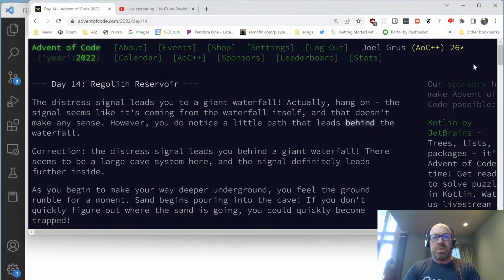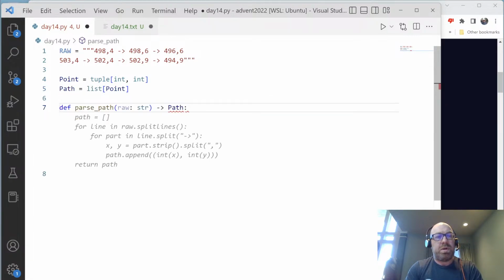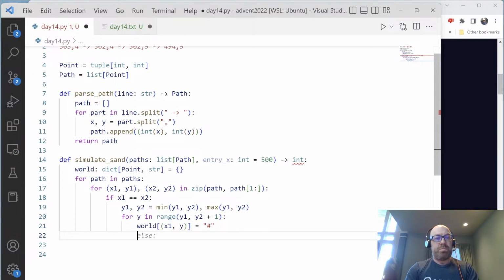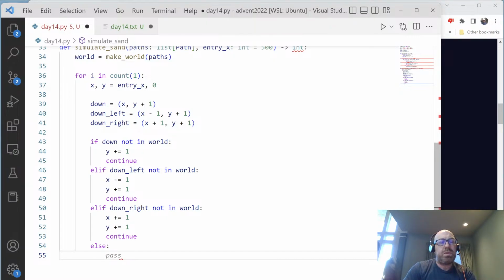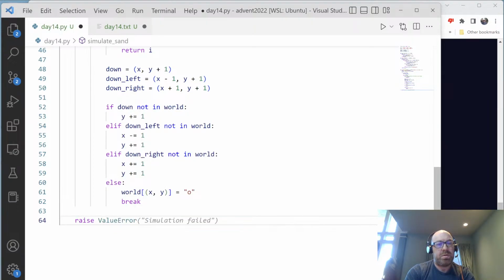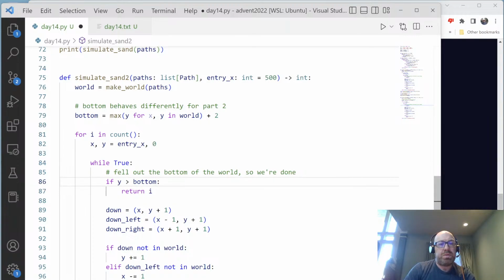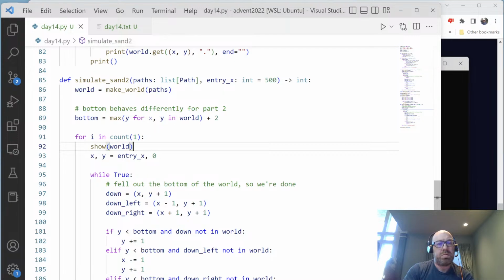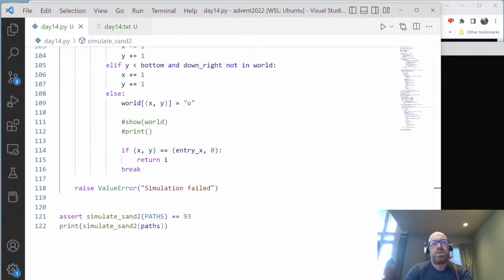Joel Grus - Advent of Livecoding 2022 - Day 14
I have an off-by-one error in part 2, but other than that it goes reasonably straightforward